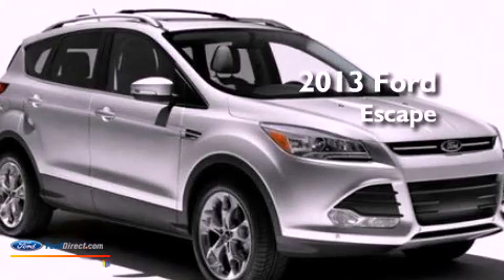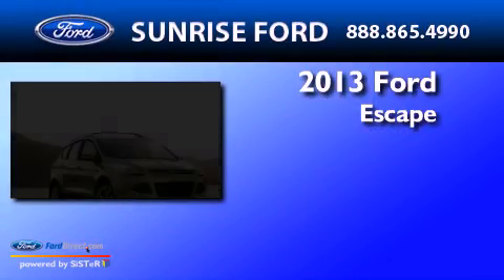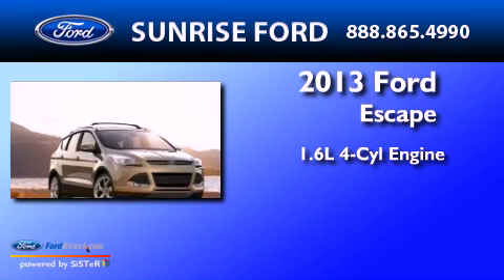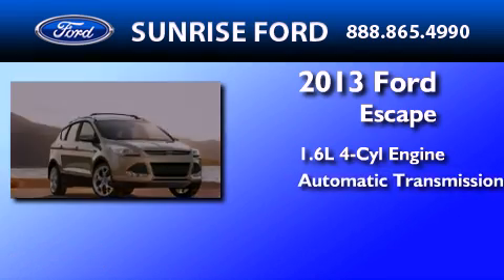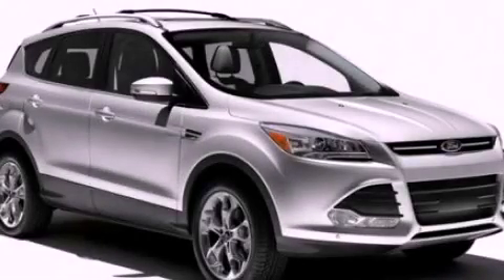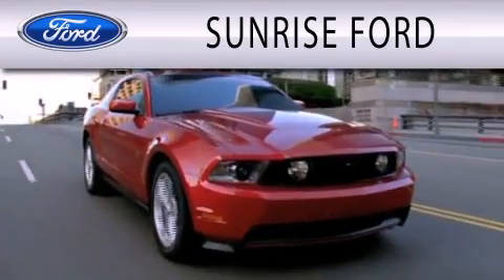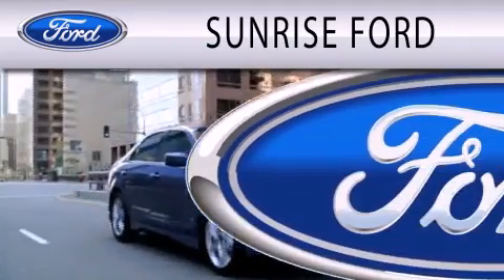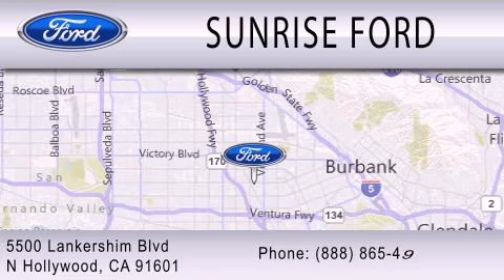2013 Ford Escape North Hollywood CA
Year : 2013
 Make : Ford
 Model : Escape
 Engine : 1.6L I4 16V GDI DOHC TURBO
 Trans . : 6-SPEED AUTOMATIC
 Exterior : GRAY

 Stock : M32632T